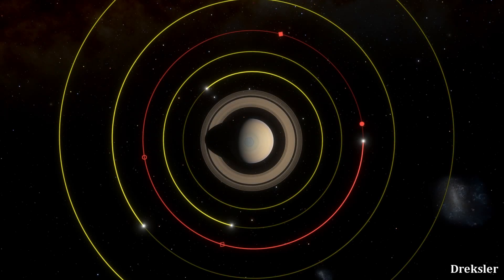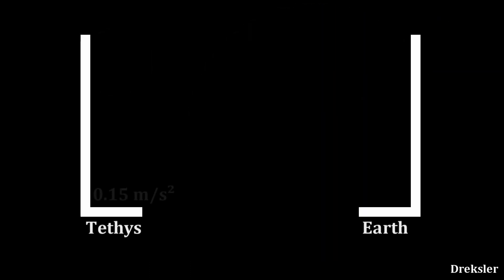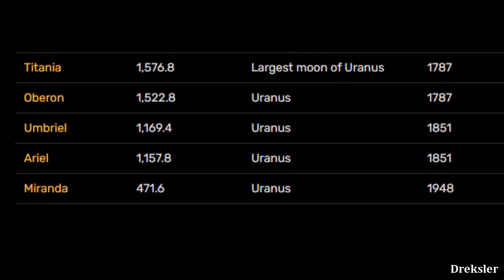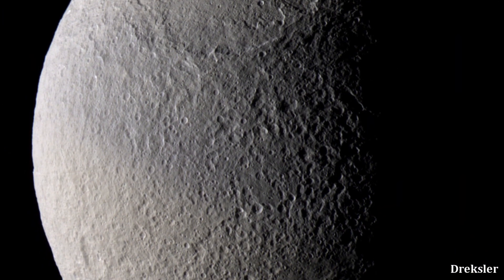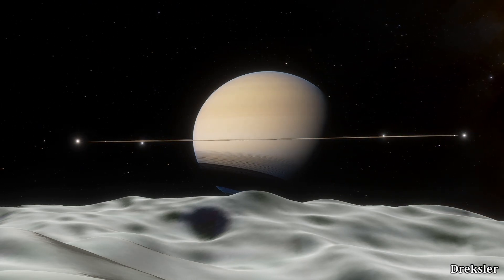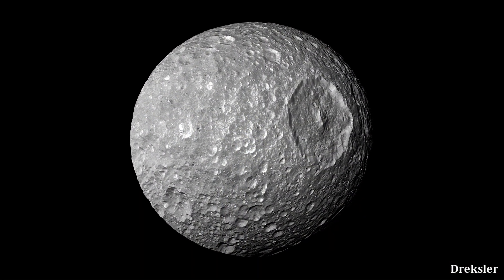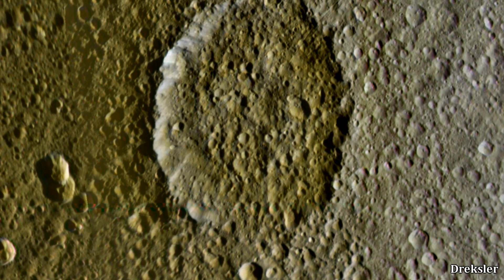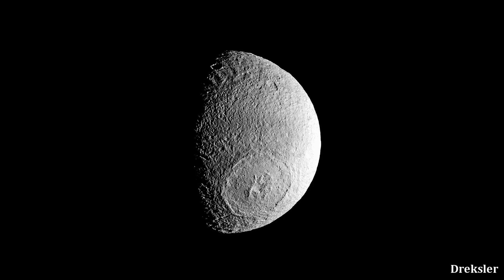Tethys - The Nearly Fully Water Ice Moon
Tethys is the third closest moon to Saturn and it is almost entirely made out of water ice. In this video I take a look at the most notable features that it has.

Intro and many other clips and images in this video were made with Space Engine.

1. DL Sounds - Mercury
4. Audionautix - Atlantis